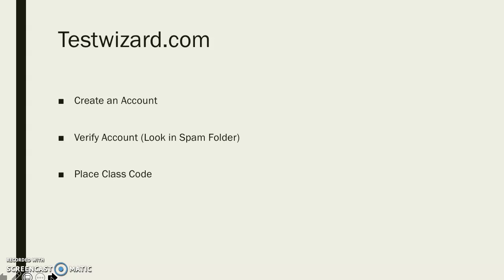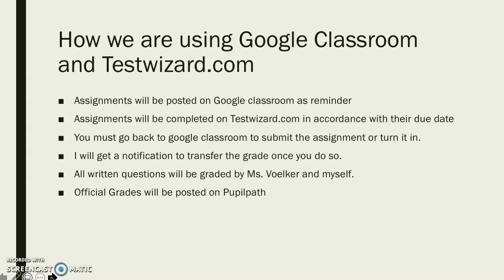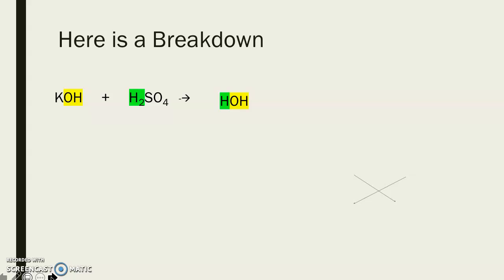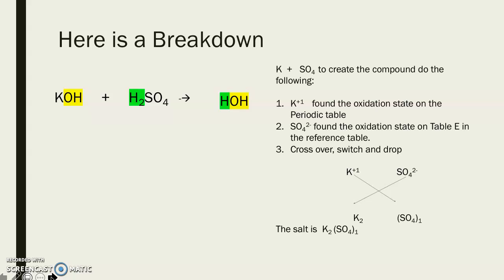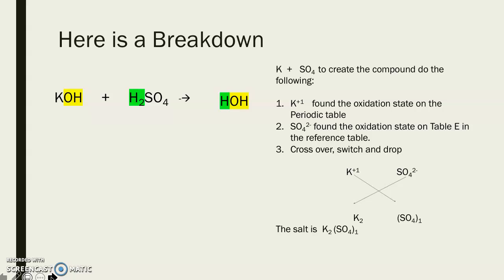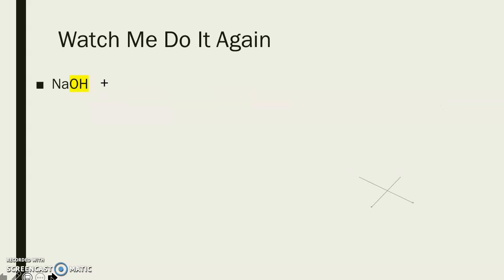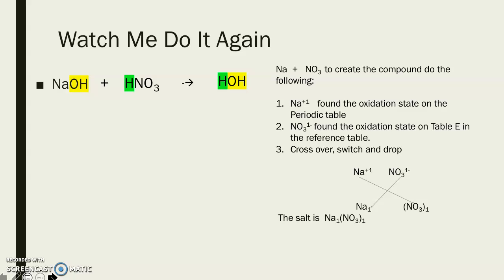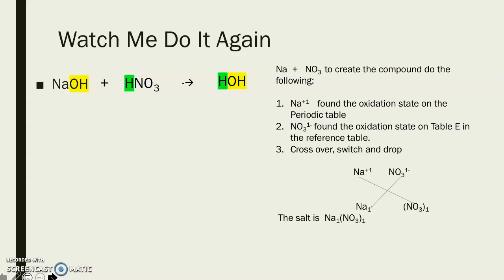Welcome to Class and Neutralization Reaction